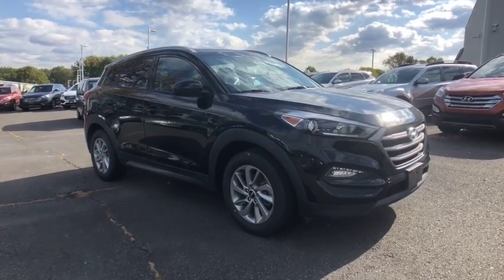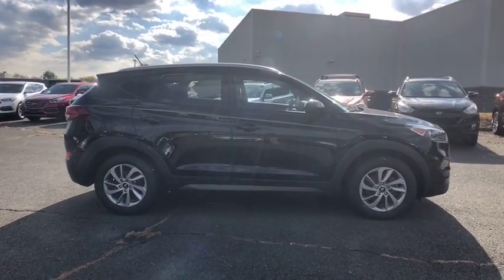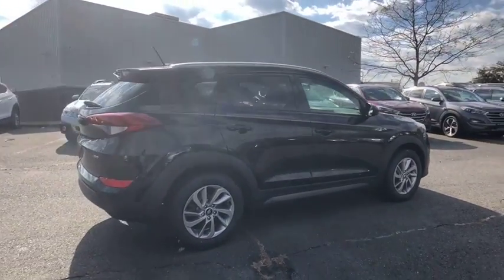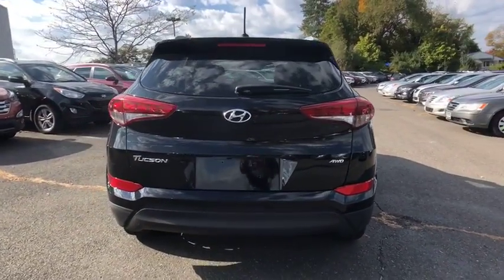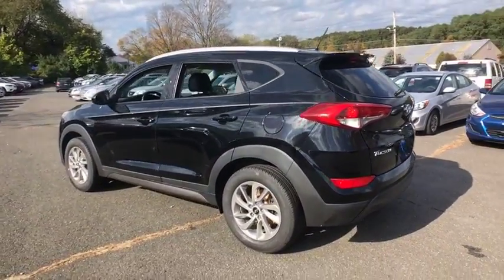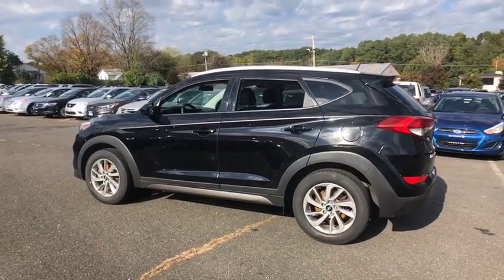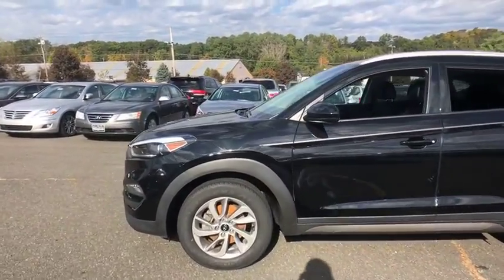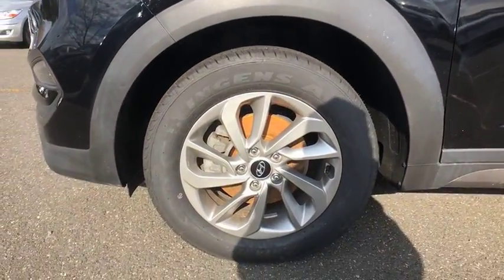2016 Hyundai Tucson Danbury, Newtown, Ridgefield, Brookfiels, New Fairfield, CT H9844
Used 2016 Hyundai Tucson available in Danbury, Connecticut at Danbury Automotive. Servicing the Newtown, Ridgefield, Brookfiels, New Fairfield, CT area.

Danbury Automotive
100-102 Federal Road